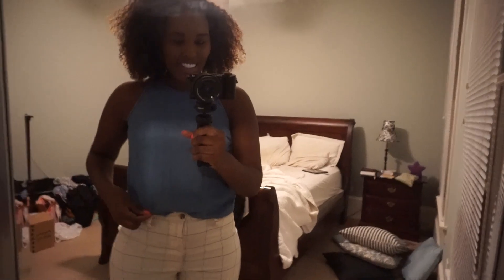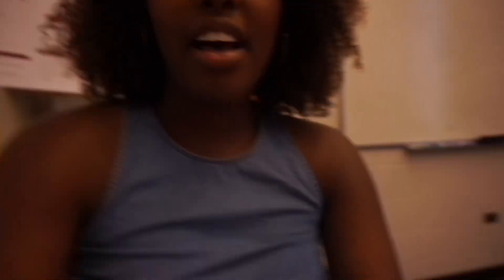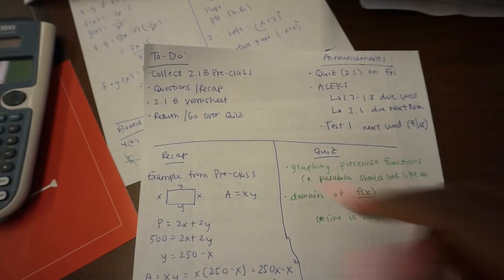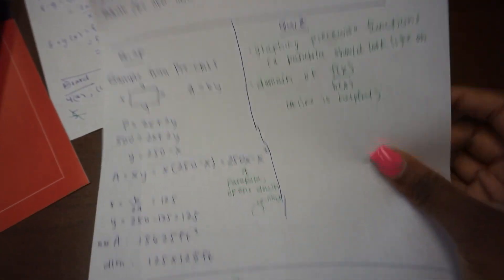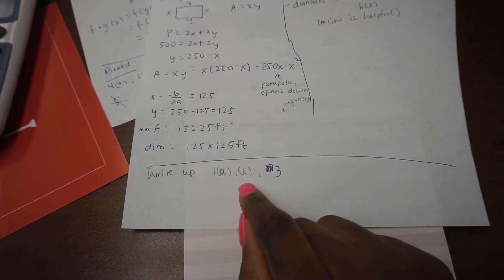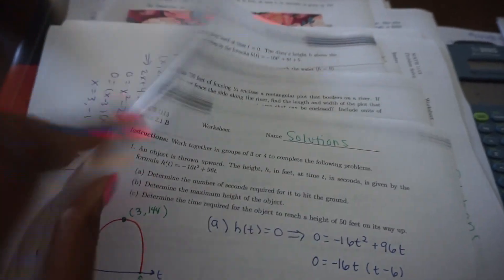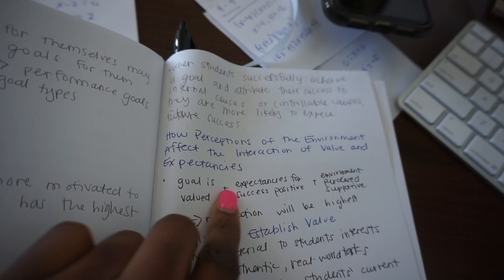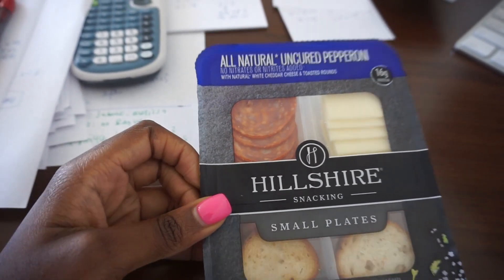A Day in the Life of a College Professor | Motivating Students, Office Hours, Book Club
Today, I'm sharing a glimpse into my life as a college professor.  In this episode of a day in the life of a college professor, I share my to-do list for the day, how I set up my class, and what I learned from my book club.

Madewell pants